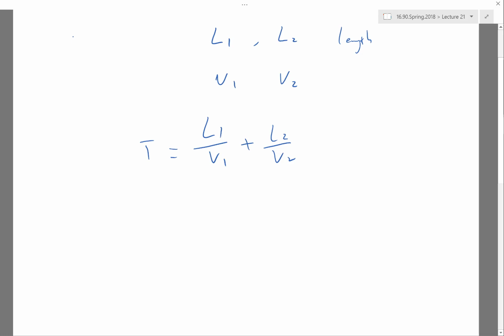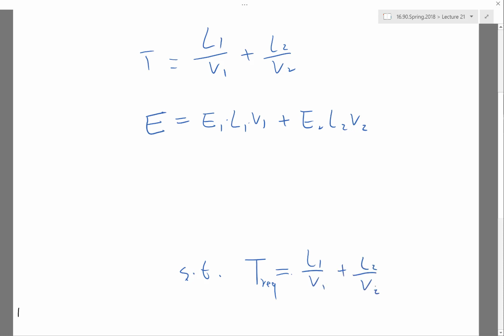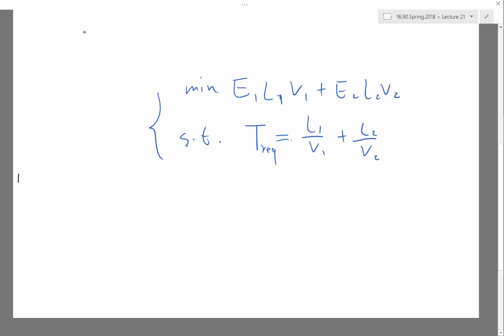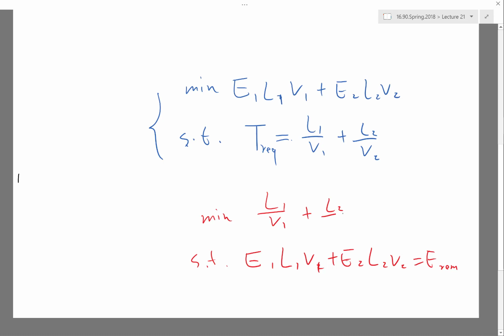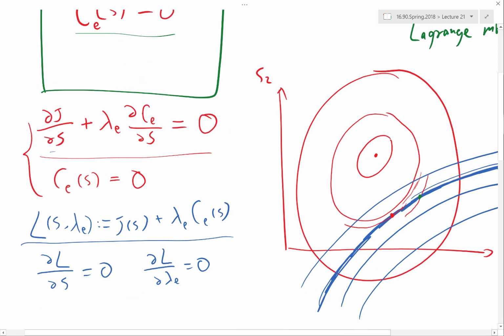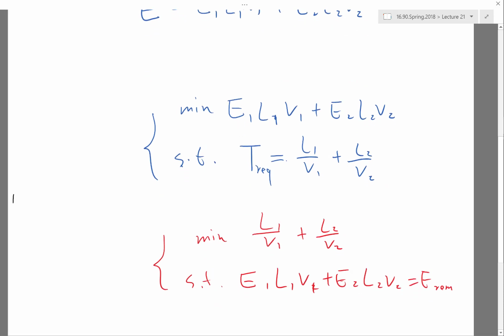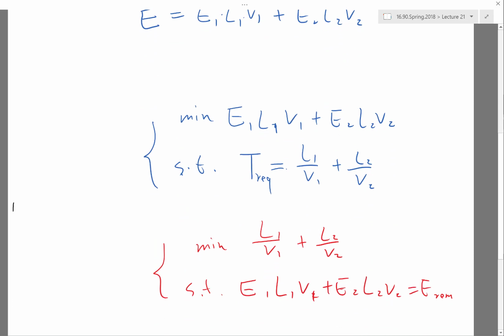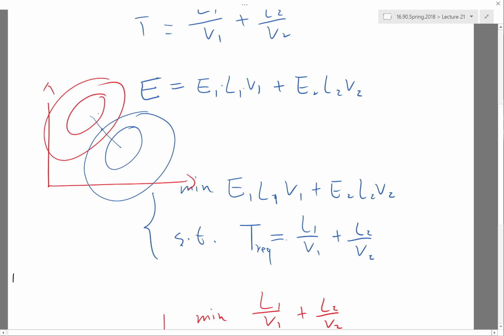Optimization Example Biking